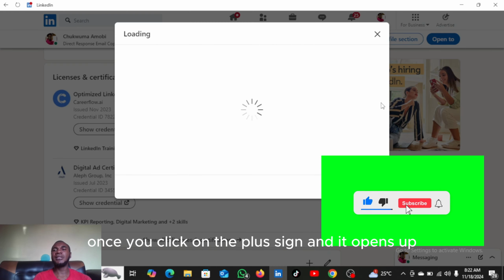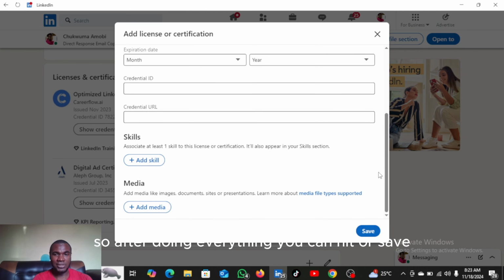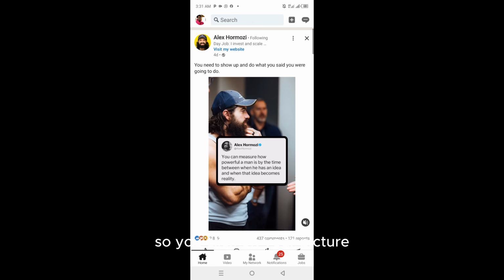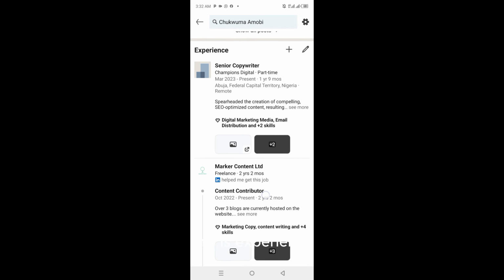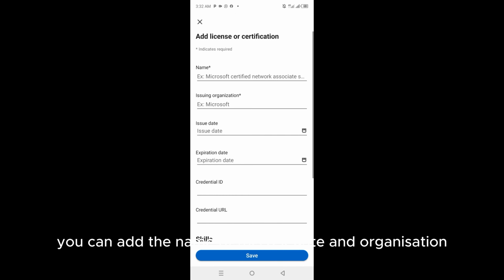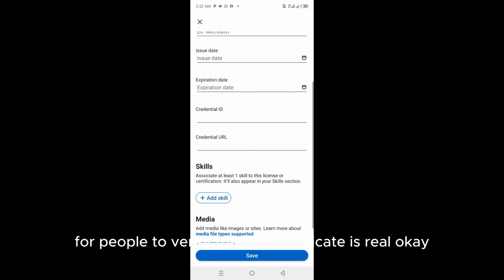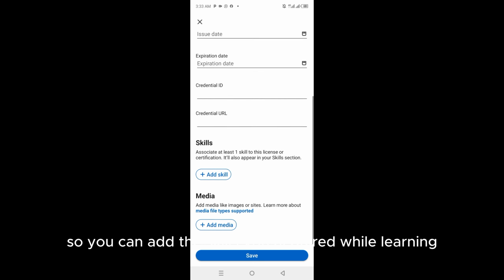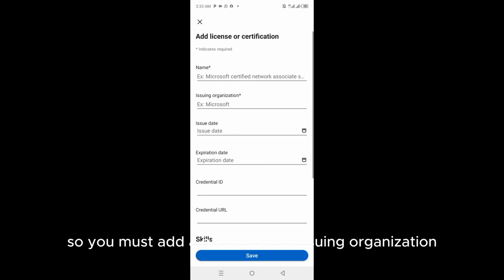5-Minute LinkedIn Hack to Add Licenses and Certifications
Are you struggling to showcase your professional achievements on LinkedIn effectively? This quick 5-minute tutorial reveals a simple LinkedIn hack to add licenses and certifications to your profile effortlessly! Whether you’re a seasoned professional or just starting out, enhancing your LinkedIn profile can help you stand out and attract potential employers, clients, or collaborators.

We walk you through the step-by-step process to highlight your qualifications, making your profile more appealing and searchable. Learn how to:
✅ Locate the “Licenses and Certifications” section
✅ Add professional certifications with all the right details
✅ Optimize for keywords that recruiters and clients are searching for

This tip is a game-changer for professionals in IT, marketing, finance, education, and more. By the end of this video, you’ll have a polished and optimized profile that helps you stand out in the competitive LinkedIn landscape.

💡 Pro Tip: Stay till the end for an extra bonus tip on how to maximize visibility for your certifications!

Chapters
00:00 Introduction
00:20 Desktop Hack
01:48 Cellphone Hack

Happy viewing!!!